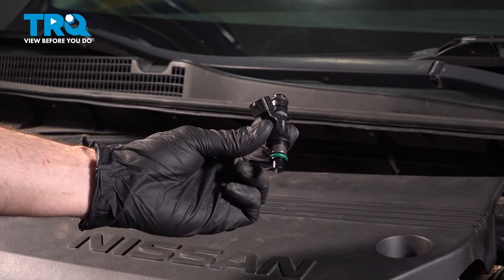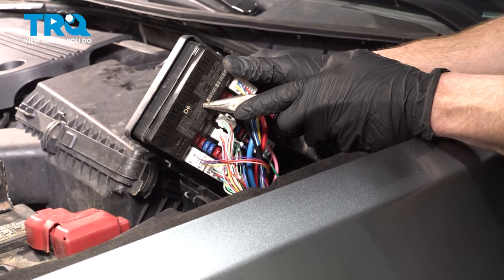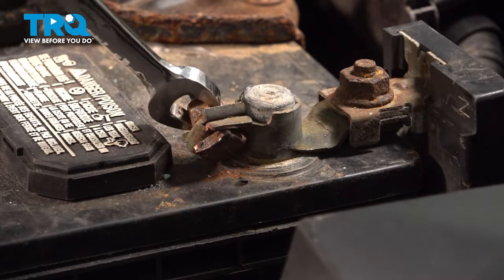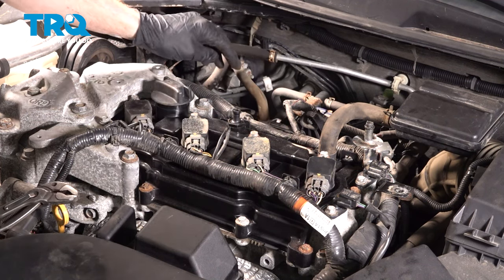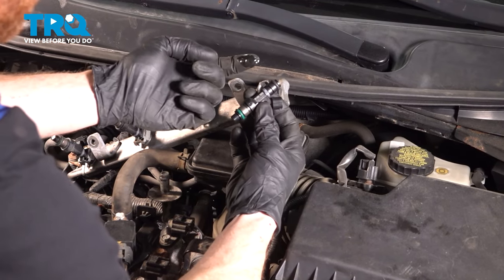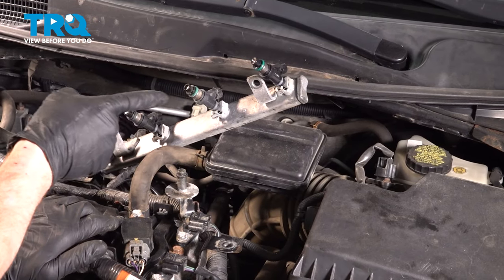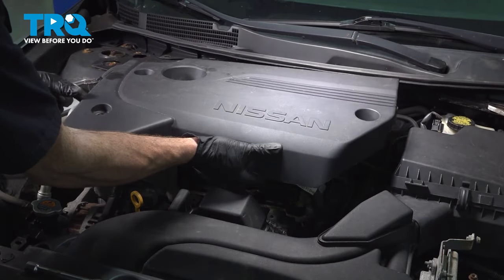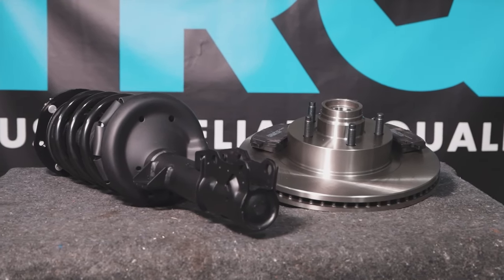How to Replace Fuel Injectors 2012-2018 Nissan Altima (2.5L)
This video shows you how to install new fuel injectors from TRQ on your 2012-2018 Nissan Altima (2.5L). Fuel injectors are computer controlled spray nozzles that deliver fuel to your engine in precisely controlled volumes. They are one of the keys to modern efficient and clean engines. If a fuel injector is dirty or failing, it can present symptoms such as rough idle, engine surges, rich or lean conditions, and check engine lights. Replacing a problematic fuel injector with an engineered to fit TRQ replacement part right away is essential to the health of your vehicle’s engine.

2012 Nissan Altima
2013 Nissan Altima
2014 Nissan Altima
2015 Nissan Altima
2016 Nissan Altima
2017 Nissan Altima
2018 Nissan Altima

Tools you will need:
• Pocket Screwdriver
• PAG Oil
• Painter's Tape
• Safety Glasses